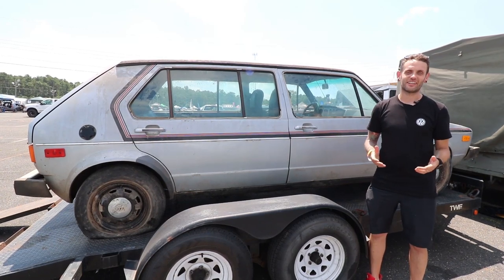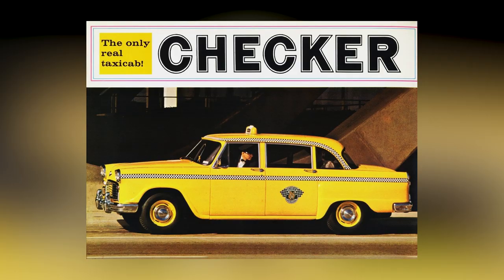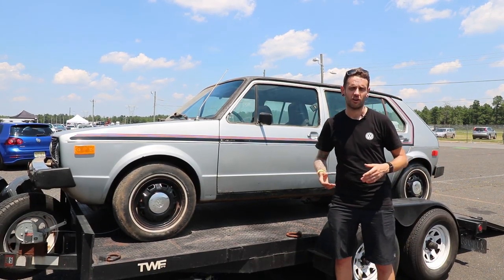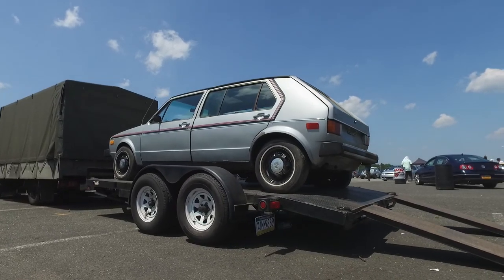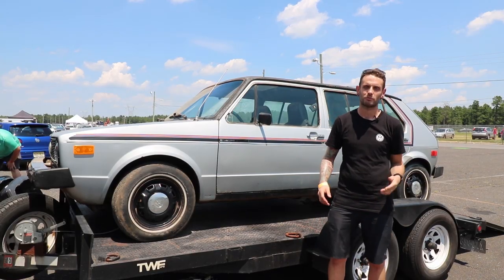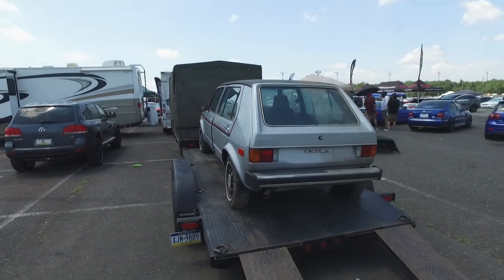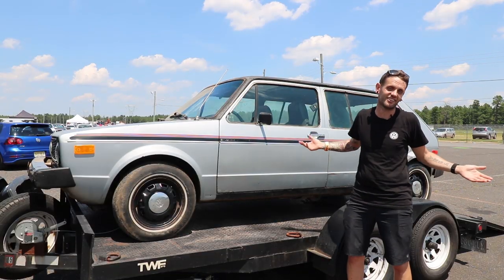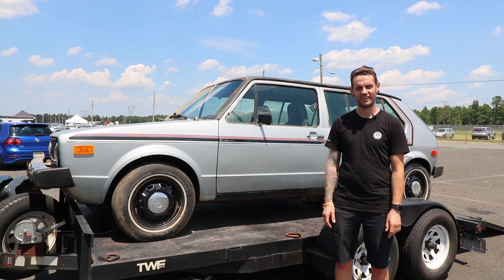The Craziest VW Barn Find?! Taxi MK1 Prototype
While at Waterfest 25 in Atco NJ, we spotted something odd at Jamie Orr's Booth. At first, it looked like a regular MK1 Rabbit. But as we got close, we quickly realized it was something much different. Jamie had just completed a 24-hour road trip to pull this piece of history out of a warehouse where it had been set for the last 30 years. He explained how it was the prototype from a collaboration between Checker Motors and Volkswagen to make a Taxi for consumers in the USA. The car turned out to be nonviable, and the prototype was lost for years. The only extended MK1 swallow tail ever made. 1 of 1. This car will be returned to its former glory in Jamie's hands!